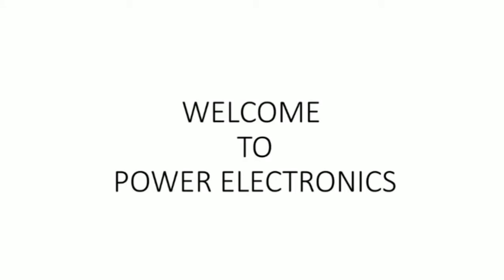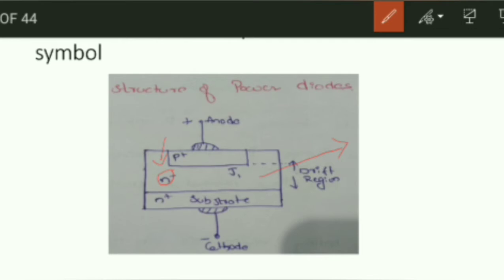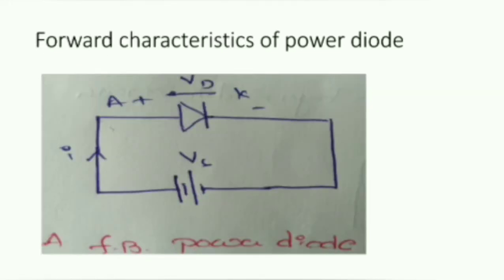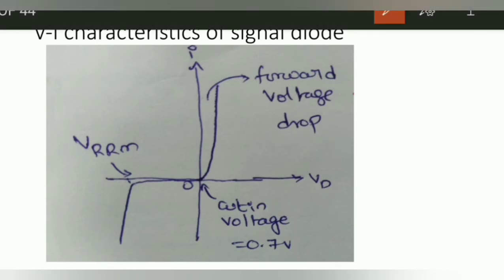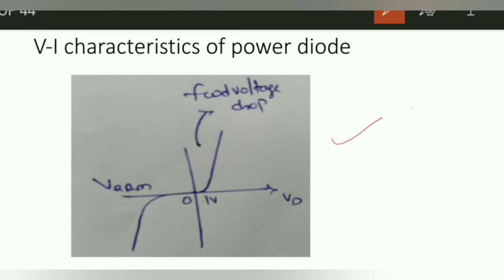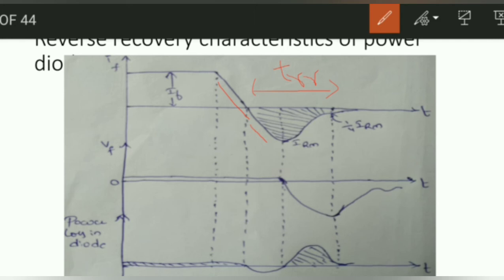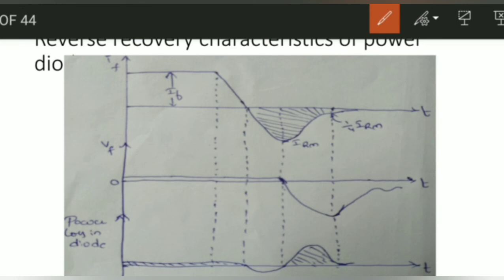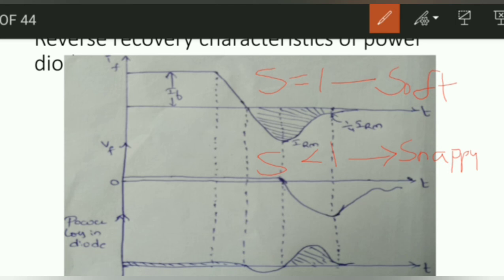Forward and reverse characteristics of a power diode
in this video u will get forward characteristics and reverse characteristics of power diode